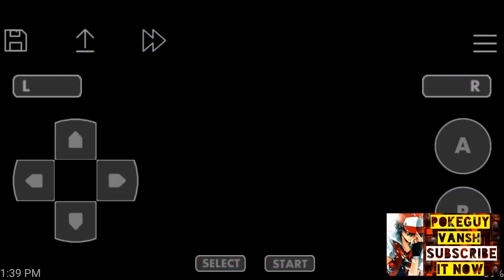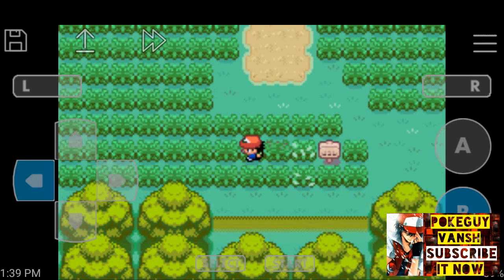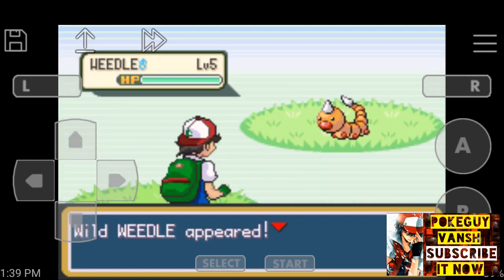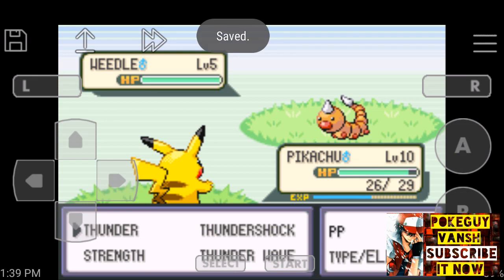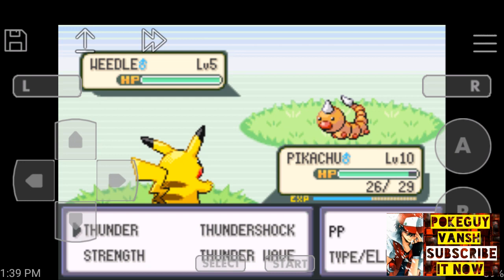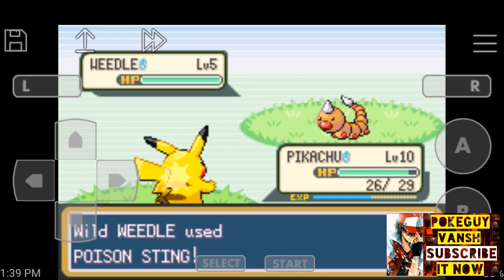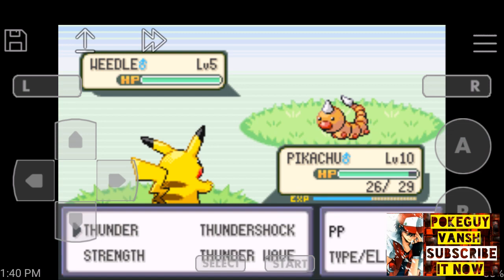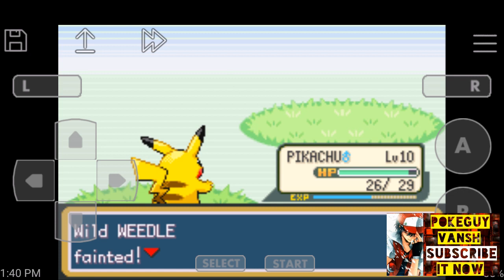Pokemon ash gray 100 accuracy cheat (Works in any game)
In this video I will show you the cheat of 100 accuracy this cheat or trick works in any game So if you like this video hit that like button and don't forget to subscribe my channel.